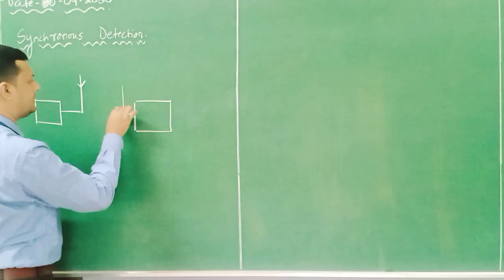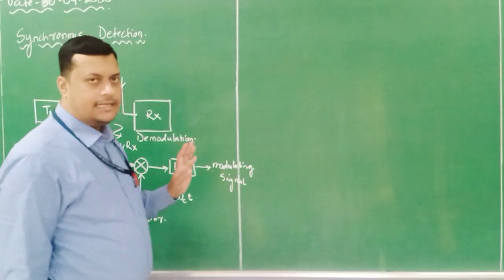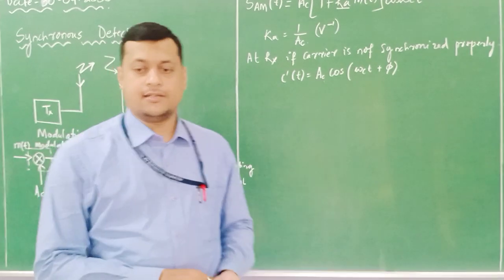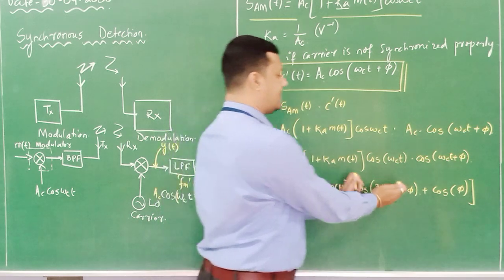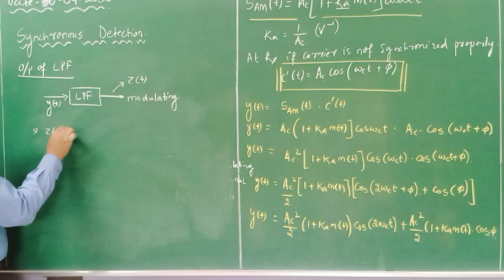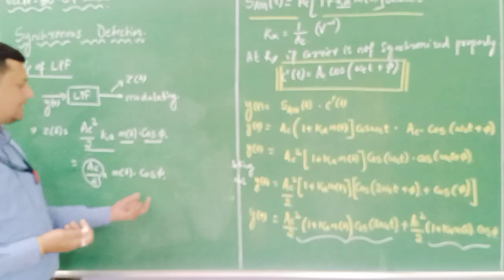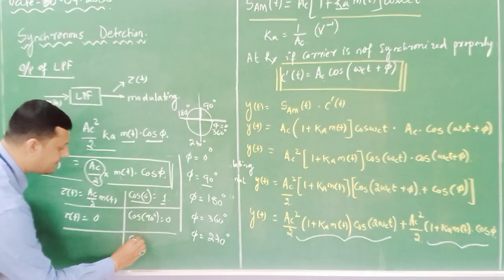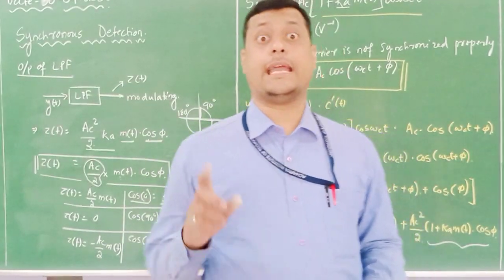Principles of Communication Systems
Coherent Detection with phase difference in carrier